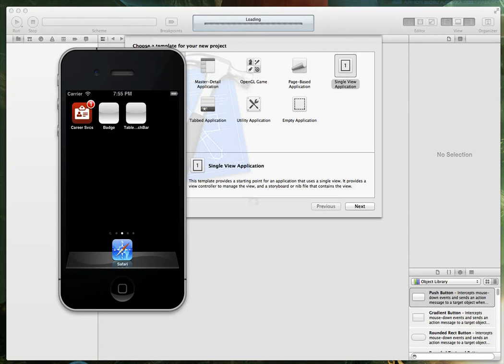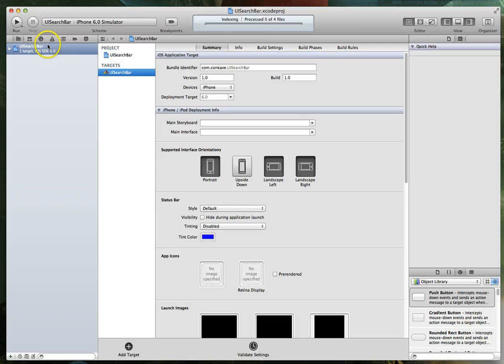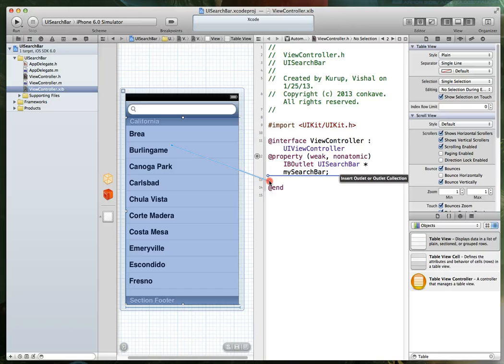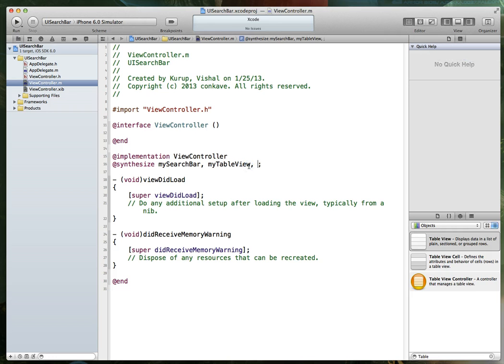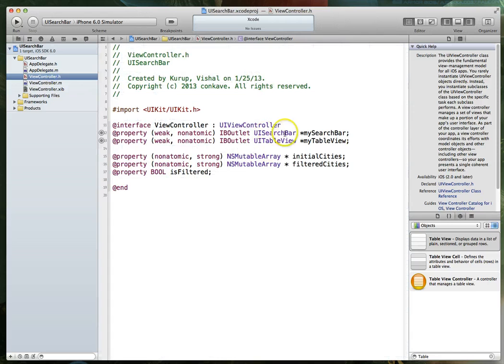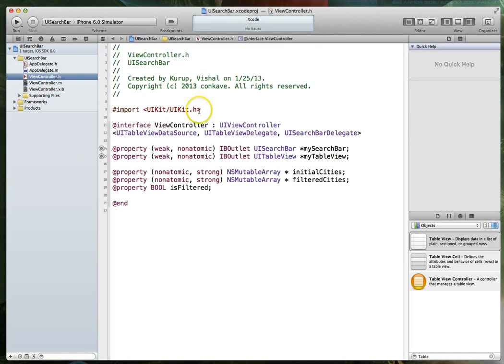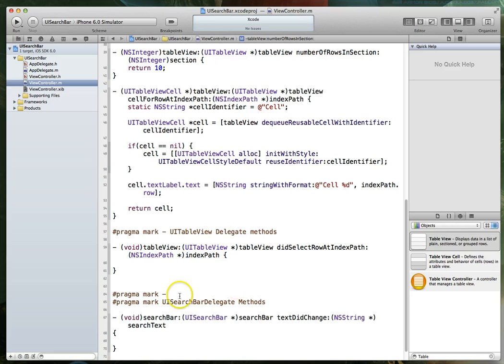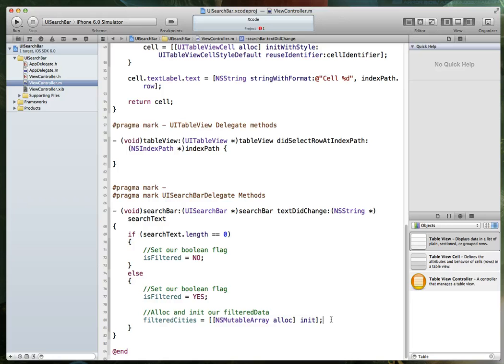iOS Tutorial: Working with UISearchBar / Filterable TableView - PART 1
In this tutorial we take a look at how we can implement a UISearchBar based application. A UISearchBar allows the user to filter the list of items in a table view. This is part 1 of a two part tutorial.